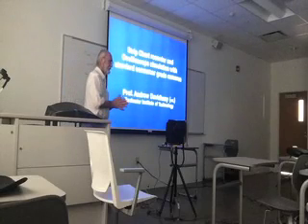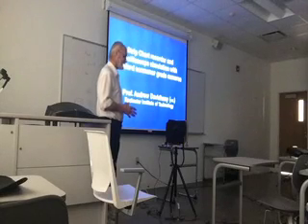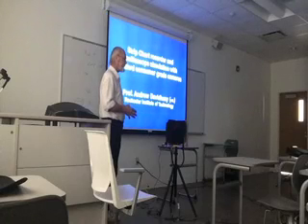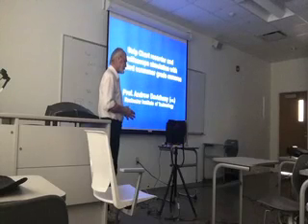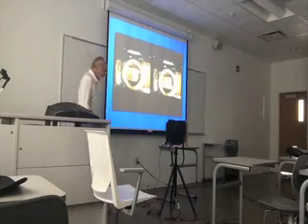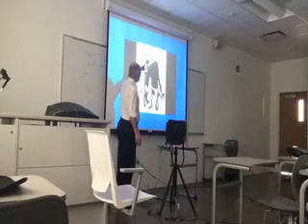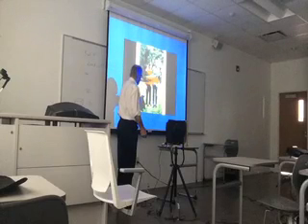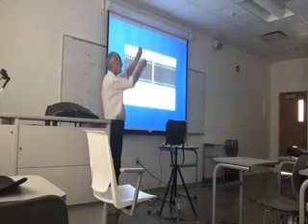2014 NYSTEEA Conference Presentation - Photographic Chart Recorder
I participated in the 2014 NY State Technology and Engineering Conference held in Malta, NY in February 2014. My lecture/demo was about making a regular DSLR camera operate as a strip chart recorder or oscilloscope but of the "optical" kind. In photographic circles this is known as a streak camera. While not readily incorporated in a classroom nevertheless the thought was that the technique might simply provide food for thought.

The original video was 16:9 but when prepared for sharing I could not make a small movie in the same aspect ratio so it is seen here as 4:3. But it is the words that matter most.